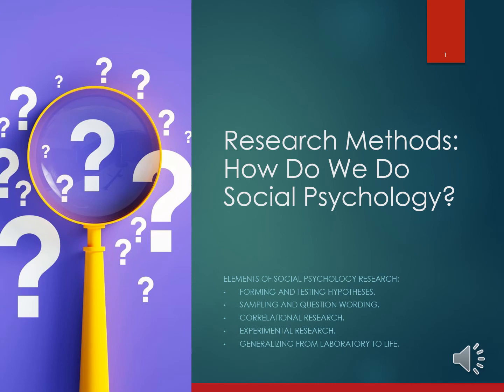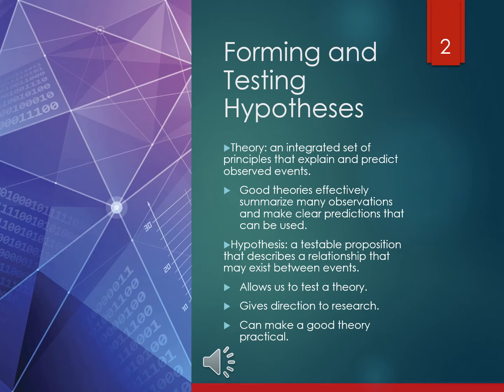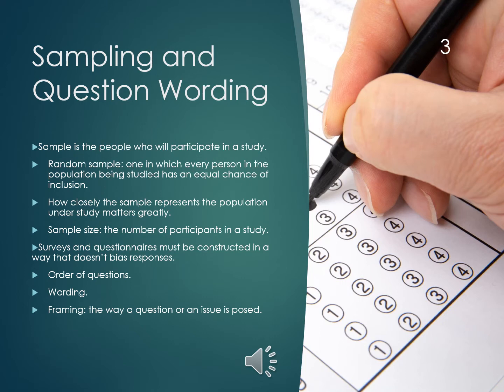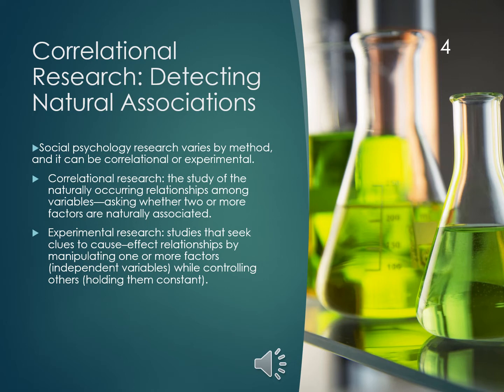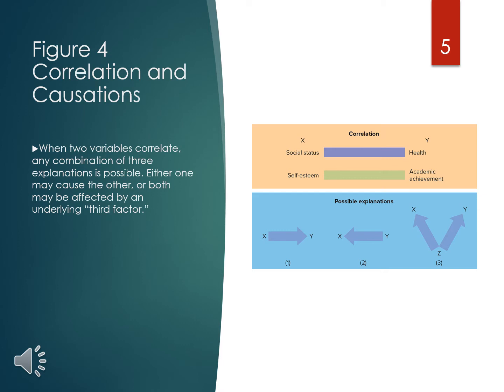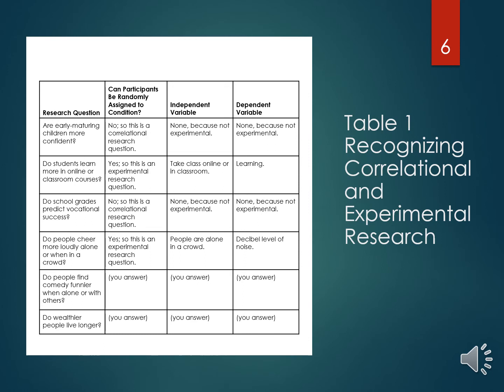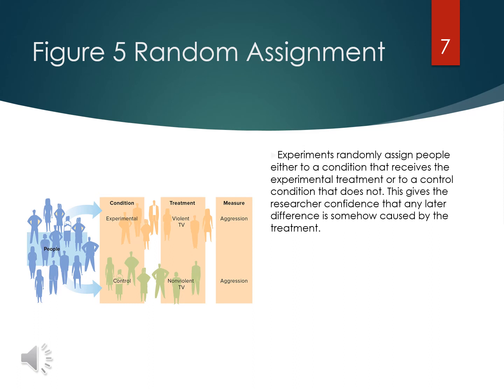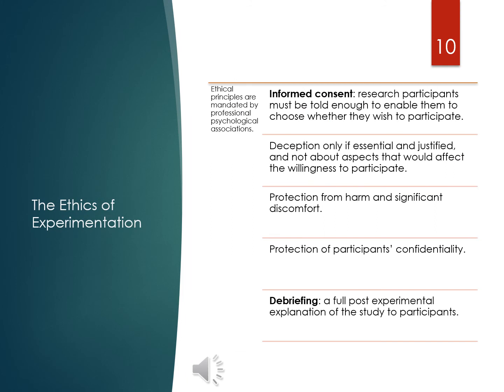Social Psych Research Methods